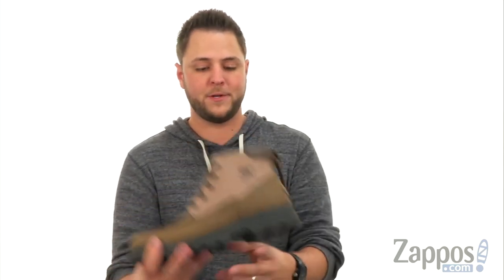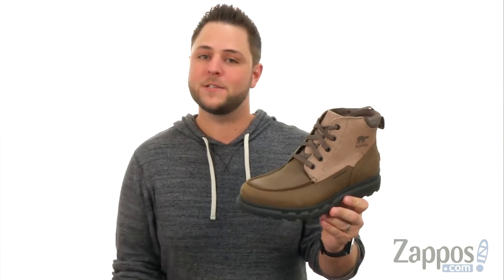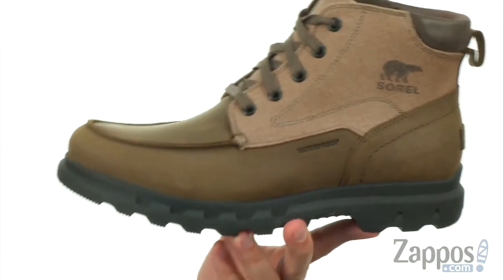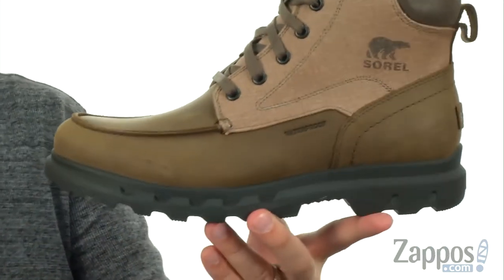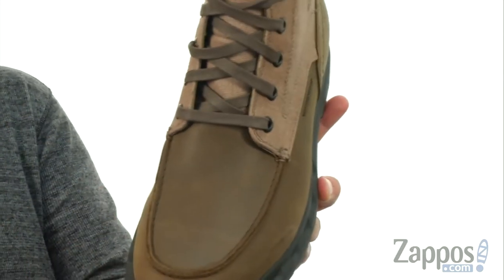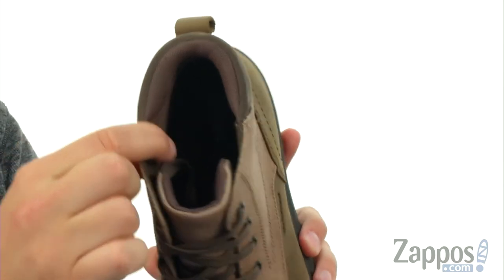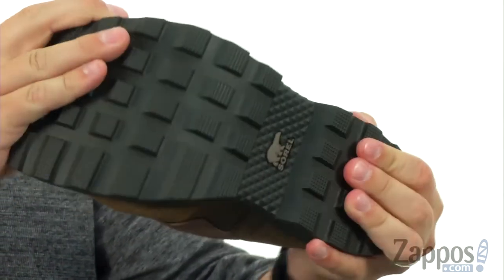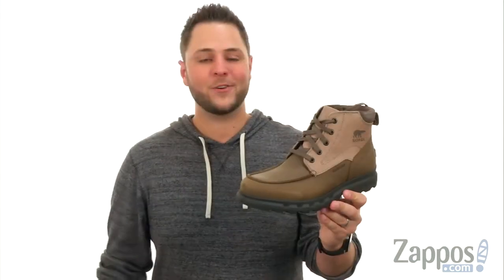SOREL Portzman Moc Toe SKU: 8896365